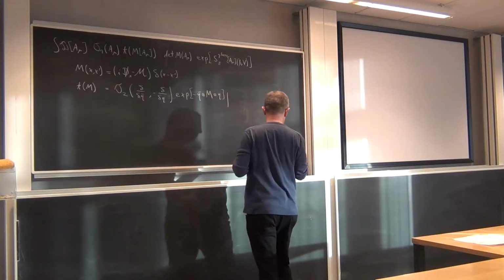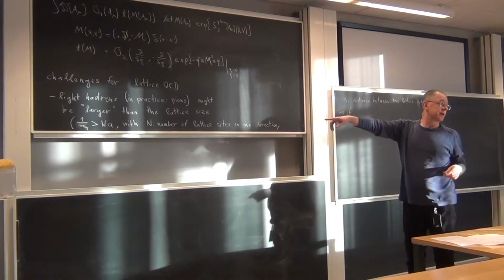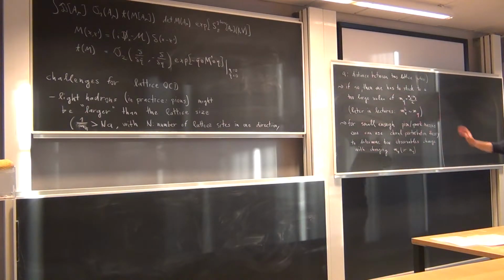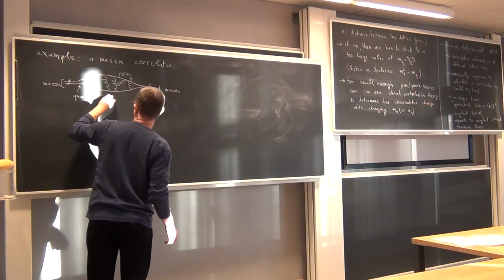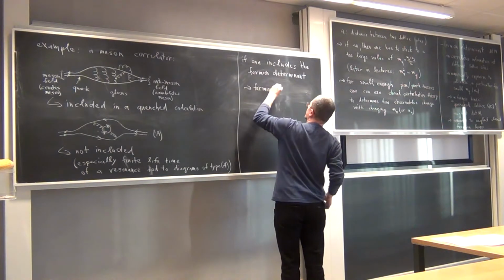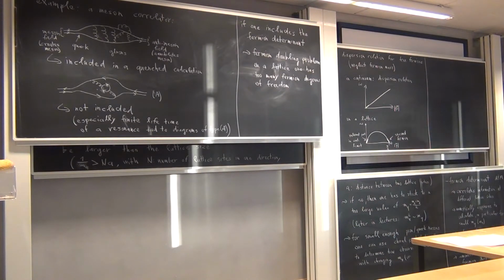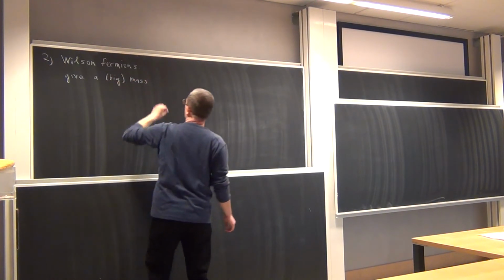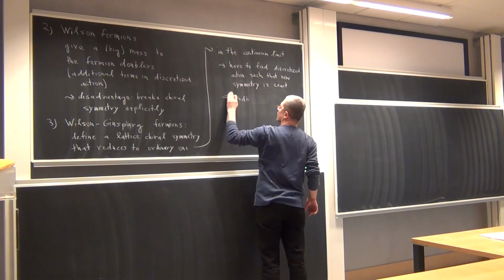Lecture 16 - Hadron and Quark Physics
Lattice QCD results